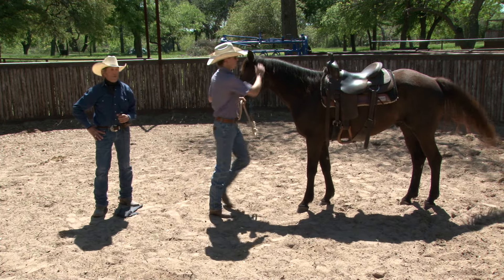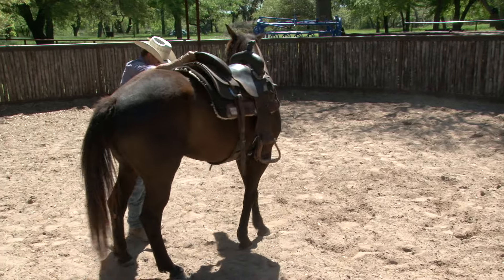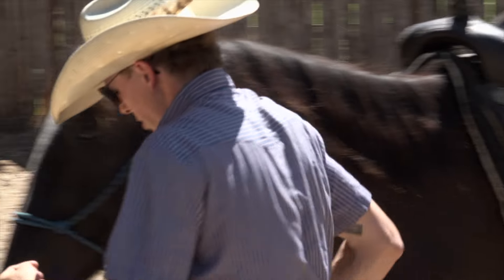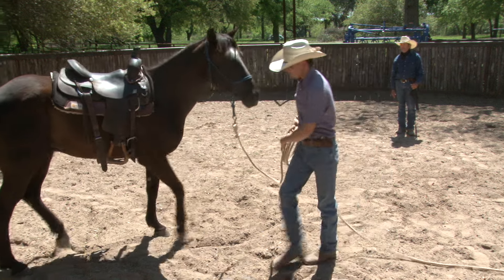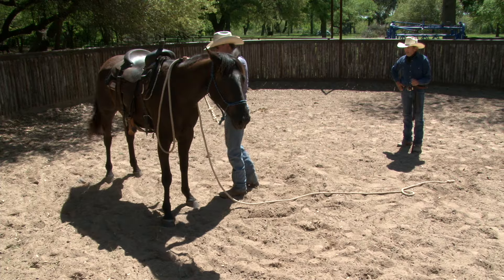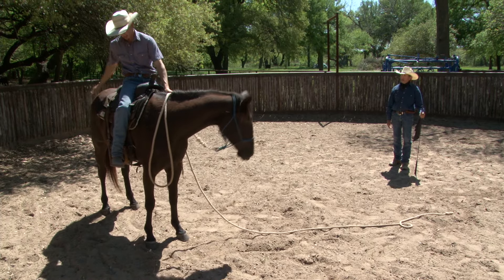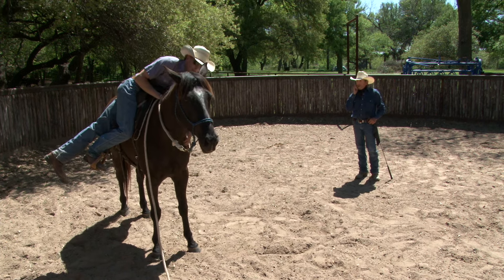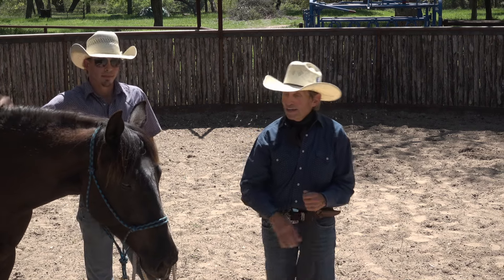Ride Smart with Craig Cameron Season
Buster Part 7